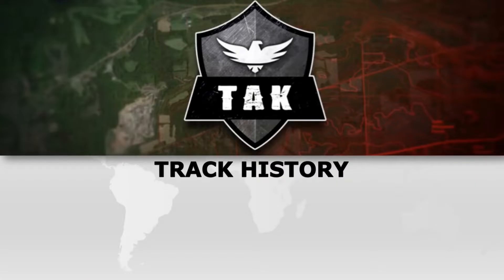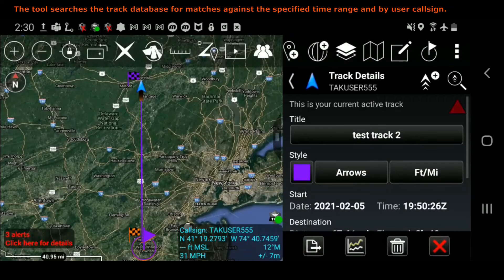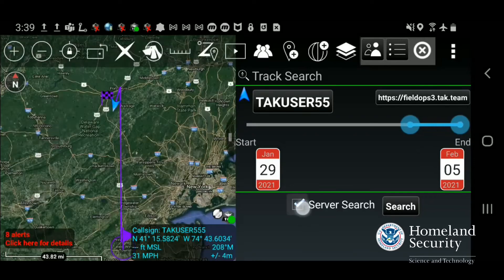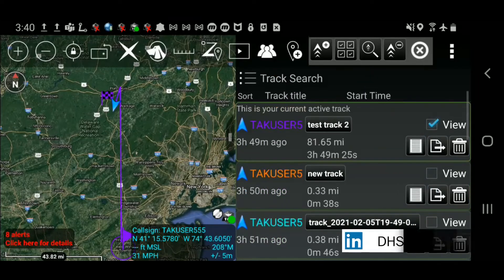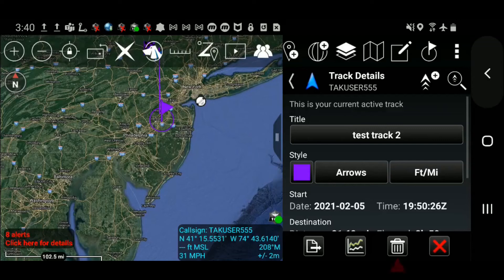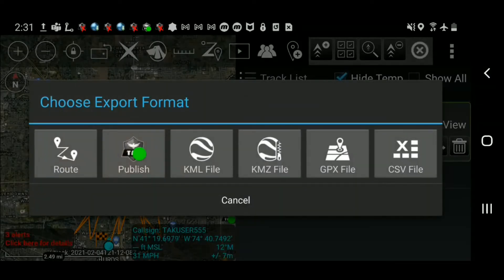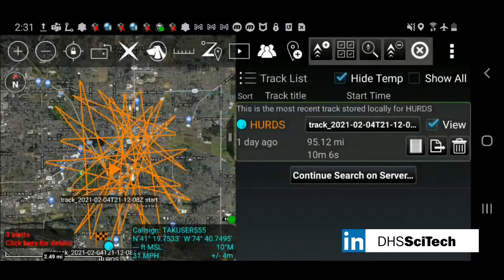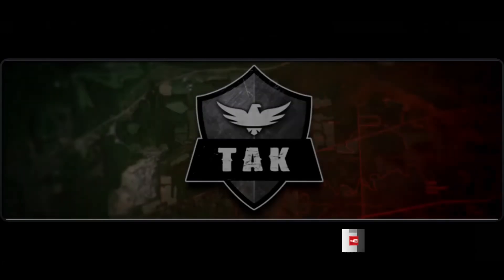ATAK Instructional Videos for First Responders: Track History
This series of videos contains instructions for use of the Android Team Awareness Kit (ATAK). ATAK can help your team establish a common set of operational coordination terms, share information in the field more efficiently, and improve situational awareness. These videos are provided with funding from and courtesy of the Department of Homeland Security (DHS) Science and Technology Directorate (S&T).

This video shows how to search the track database for matches against a specified time range and by user callsign. You can sort query results by track title or start time. You can export tracks in multiple formats, edit the track name, and publish the file to a TAK server.